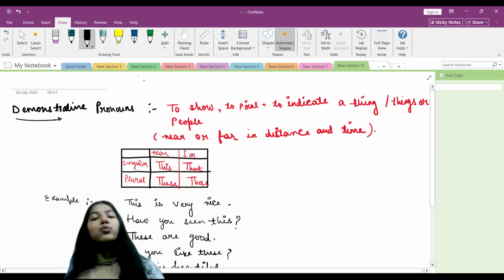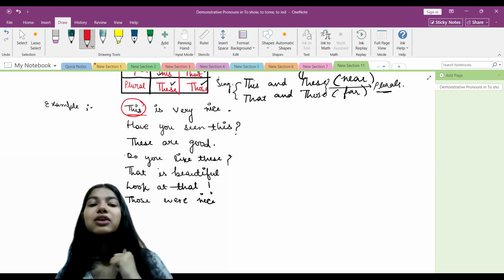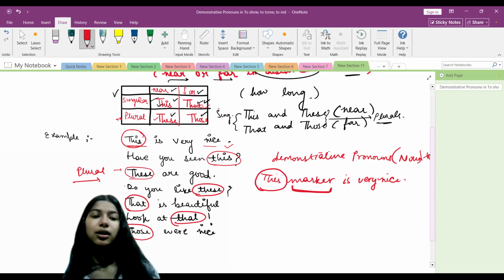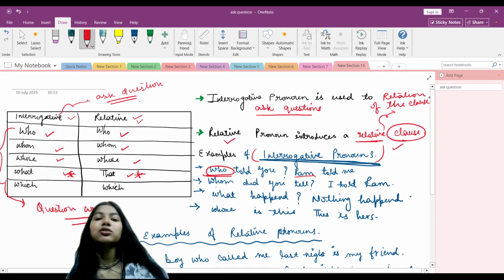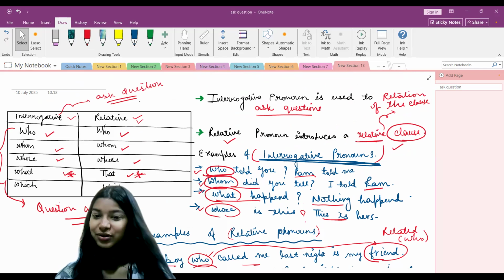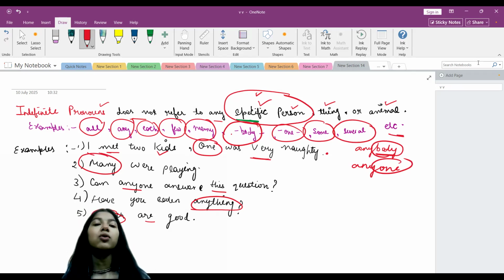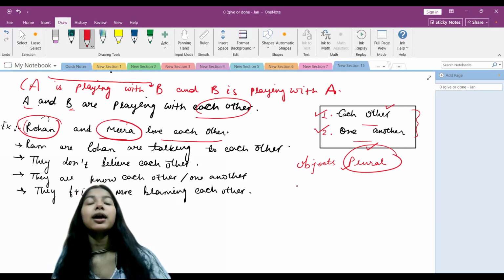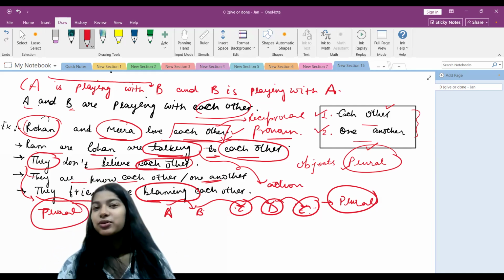"Pronouns Made Easy! 🧠 | All Types Explained in Minutes""Master Pronouns in English 💥 | PART - 2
🔤 Confused about pronouns? Don’t worry! In this fun and easy grammar lesson, we’ll break down all the Types of Pronouns with clear explanations and simple examples. Whether you're a student, teacher, or just brushing up your English skills, this video will help you understand:

✅ Personal Pronouns
✅ Reflexive Pronouns
✅ Demonstrative Pronouns
✅ Interrogative Pronouns
✅ Indefinite Pronouns
✅ Relative Pronouns
✅ Possessive Pronouns

📚 Perfect for beginners and school students!

💡 Watch till the end for a quick recap and quiz!